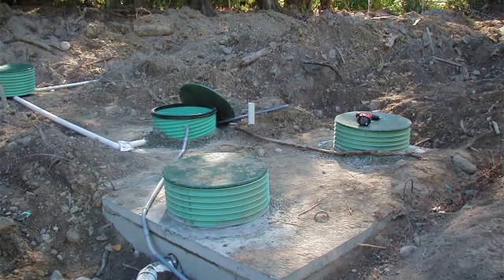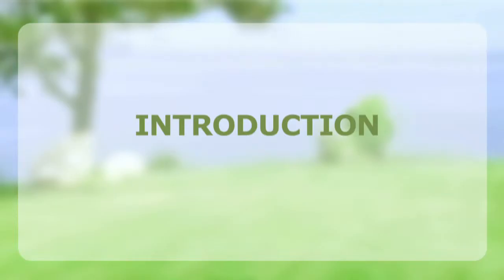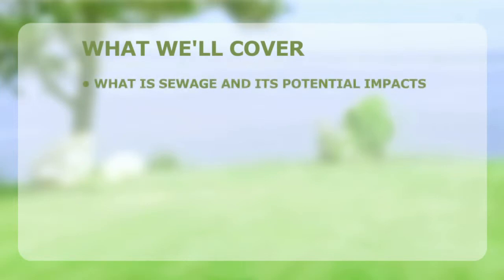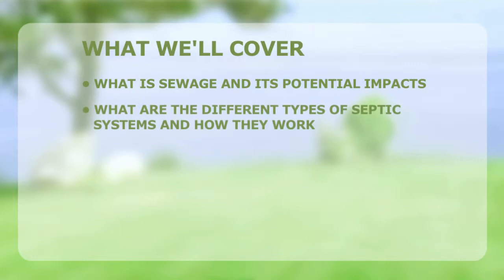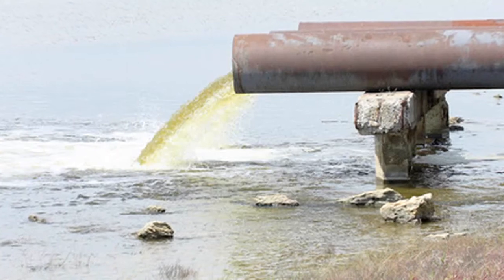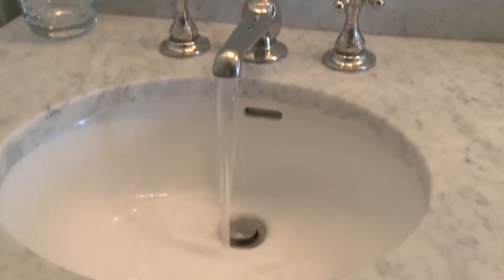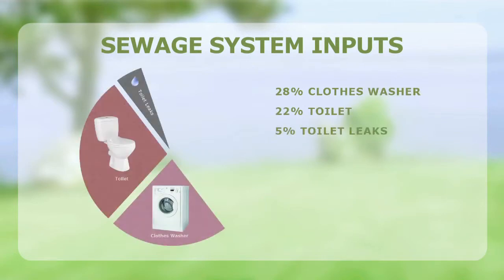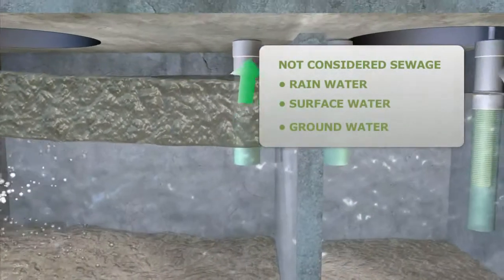Septics101 Chapter 1: Introduction and Sewage Overview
Learn how on-site sewage systems (septic systems) function and how to take care of them.  This is chapter 1 of 5 video chapters and runs 2:31 minutes.  You can also view the entire video